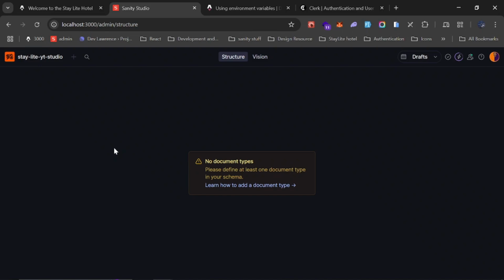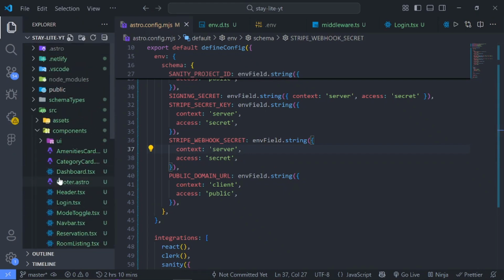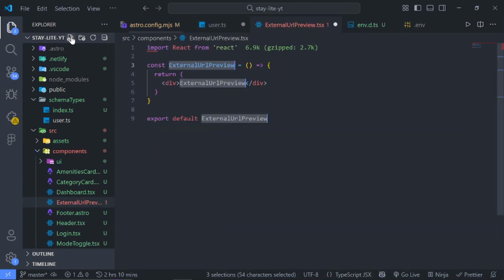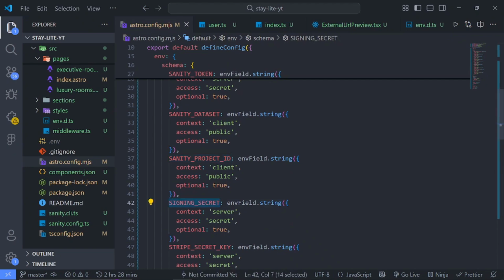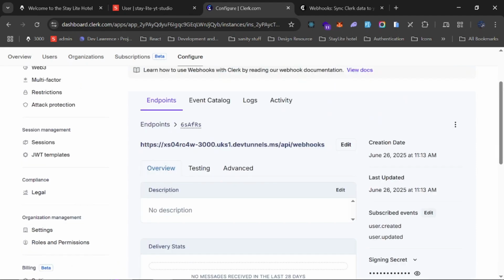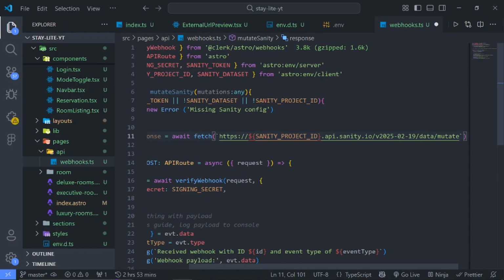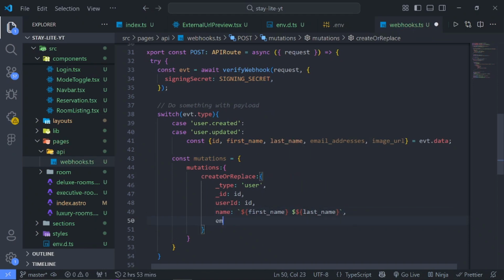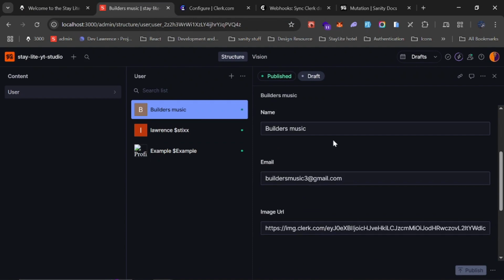Build and Deploy a Full-Stack Hotel Website with Astro & Sanity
In this episode, we're going to create the user document and sync our clerk users to the user document .